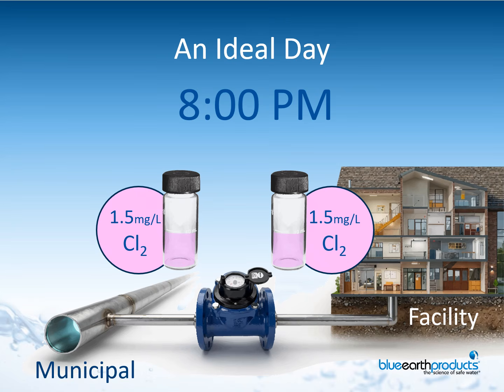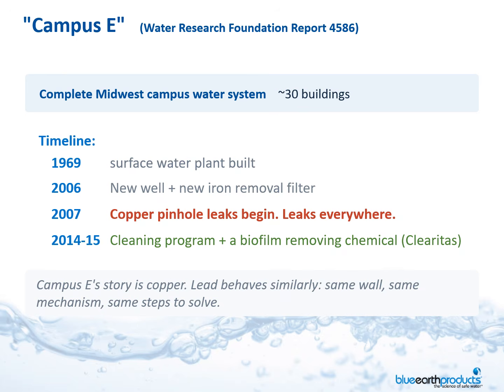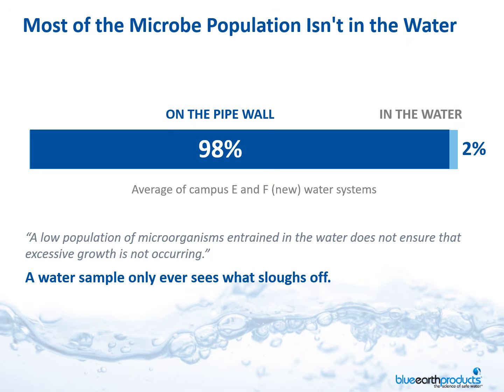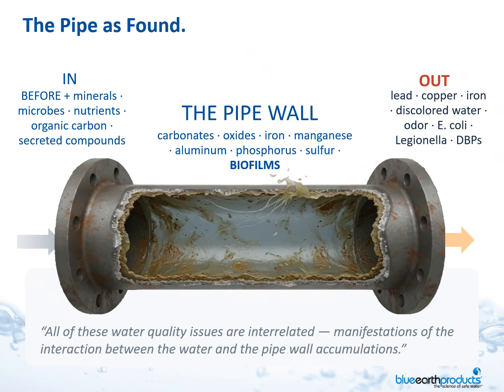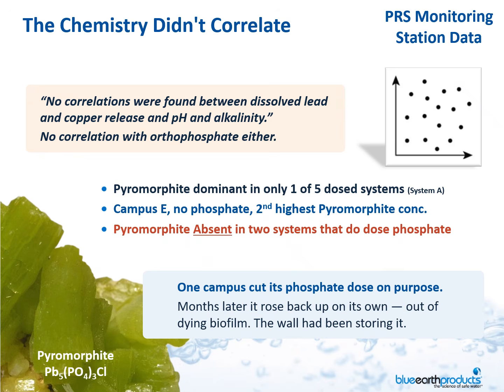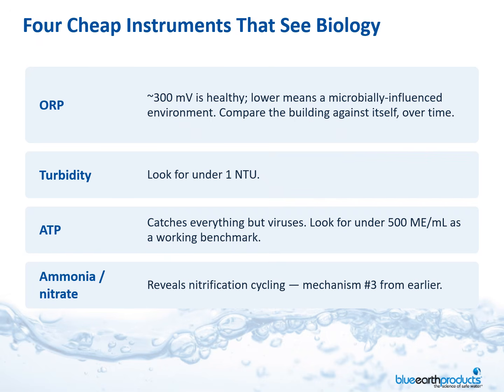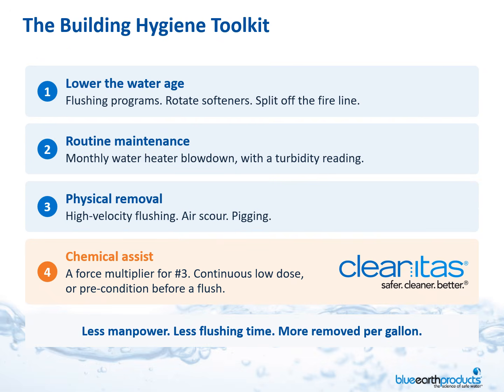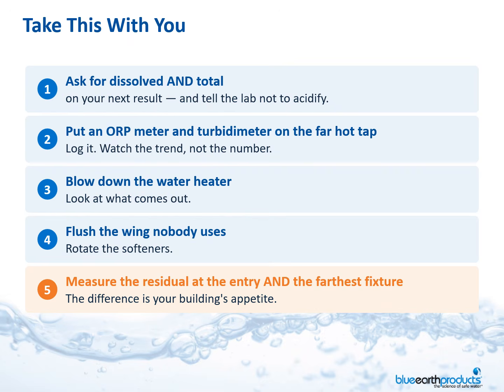Mastering Water Quality: Tackling Microbial Challenges in Facility Plumbing Systems - NEHA 2026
Jason Peters of Blue Earth Products discusses microbial challenges and misperceptions of the microbial impacts in facility plumbing systems at the annual NEHA conference 2026.